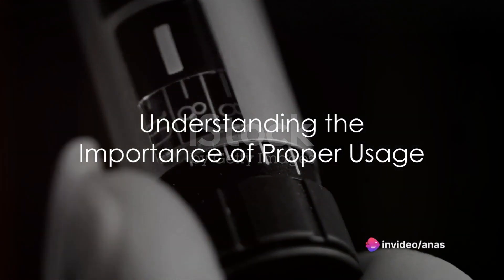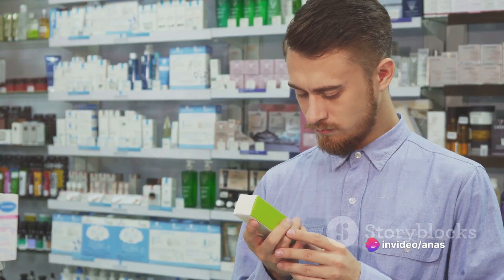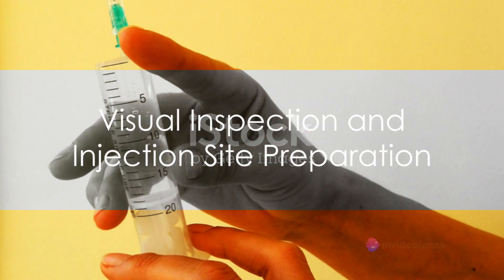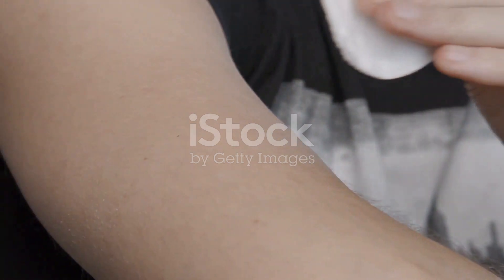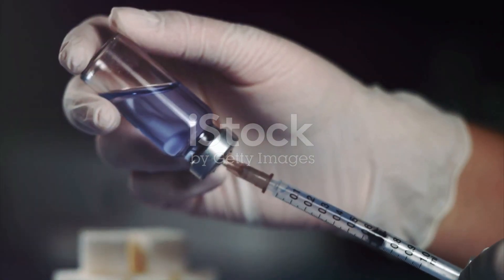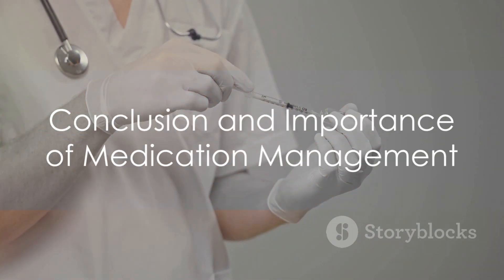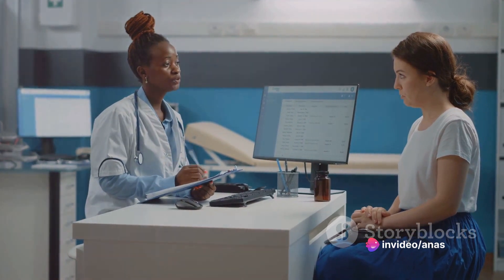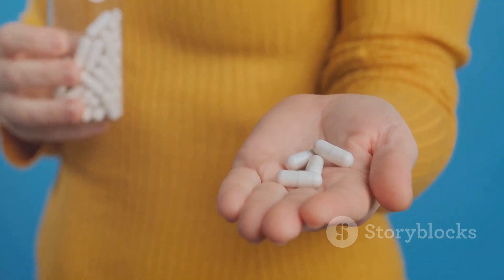A once-weekly dosing schedule | Ozempic | Semaglutide | 0.5 mg | 1mg| 2 mg | Pharmacist Information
A once-weekly dosing schedule | Ozempic Pen Injector - Uses, Side Effects, and More
GENERIC NAME: SEMAGLUTIDE
Semaglutide is used with a proper diet and exercise program to control high blood sugar in people with type 2 diabetes. Controlling high blood sugar helps prevent kidney damage, blindness, nerve problems, loss of limbs, and sexual function problems. Semaglutide is also used in people with type 2 diabetes and heart disease to lower the risk of death from heart attack or stroke.

Semaglutide is similar to a natural hormone in your body (incretin). It works by causing insulin release in response to high blood sugar (such as after a meal) and decreasing the amount of sugar your liver makes.

If you use insulin, semaglutide is not a substitute for insulin treatment.